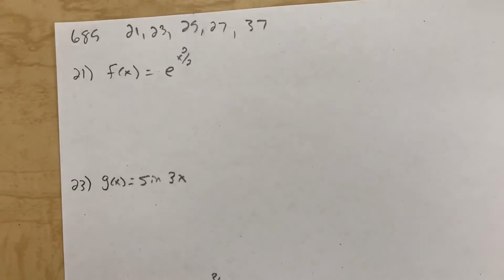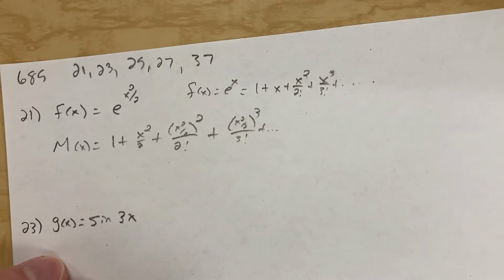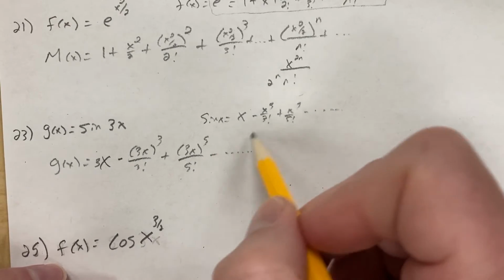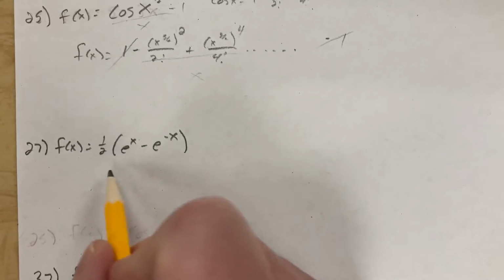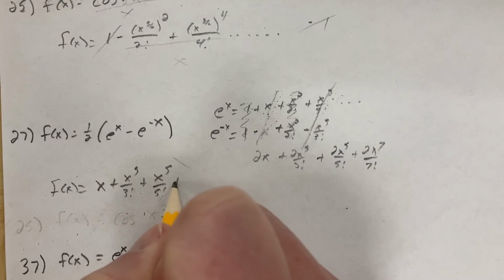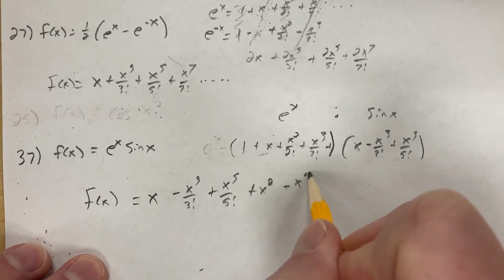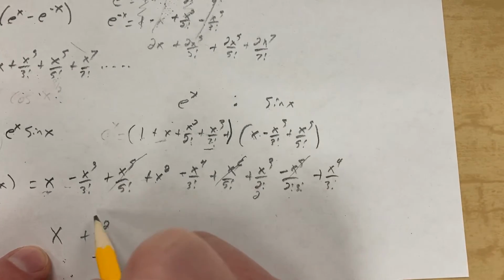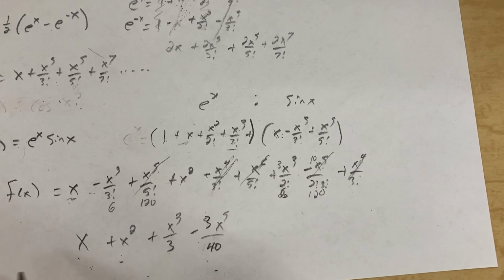Page 685 solutions